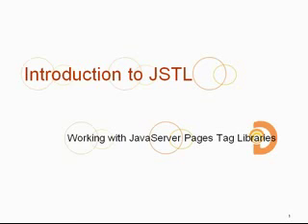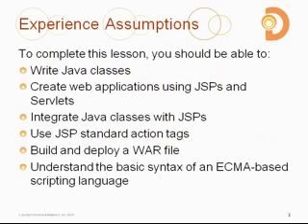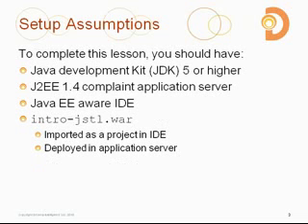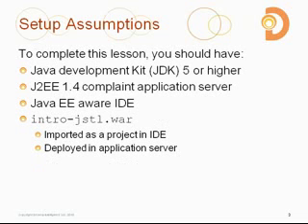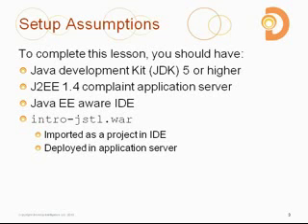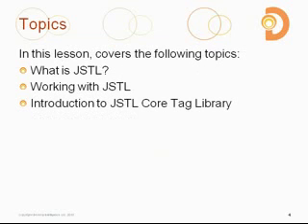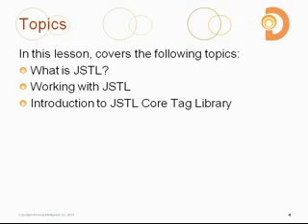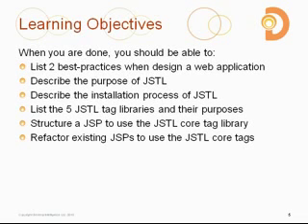Introduction to JSTL - Lesson Overview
DevelopIntelligence provides developers with an Introduction to JavaServer Pages Standard Tag Library (JTSL). JTSL is an easy to use set of tags that can be leveraged as part of the MVC-oriented web application.

Interested in other Java training courses?